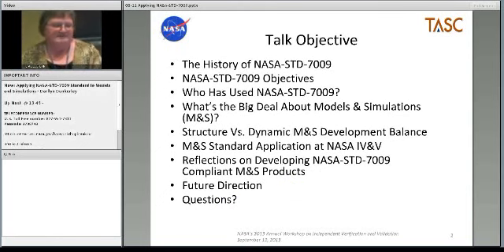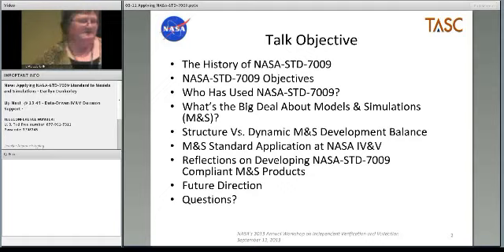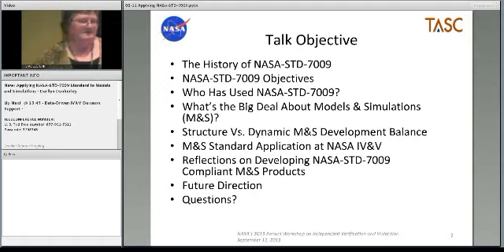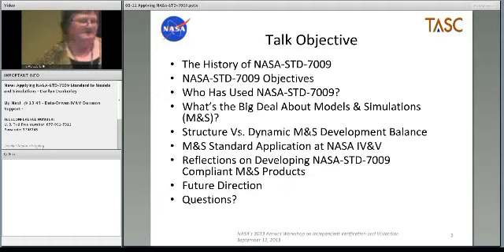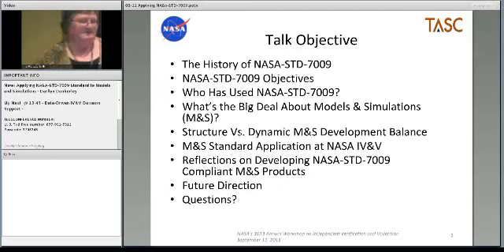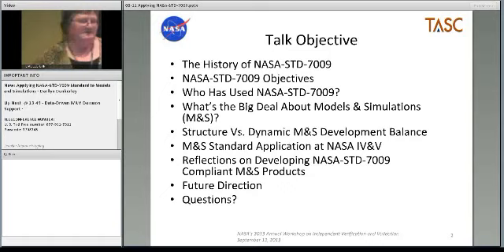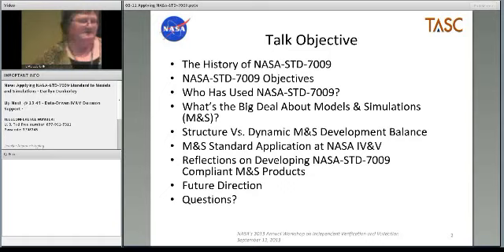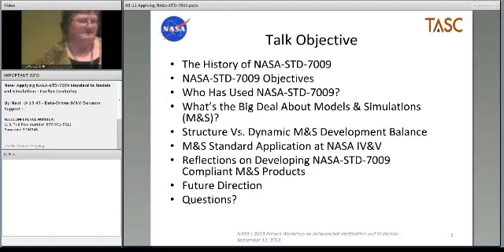2013 NASA IV&V Workshop - Applying NASA-STD-7009 Standard to Models and Simulations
Note: Due to technical difficulties, the video and slides freeze about 1.5 minutes in, but the audio continues to play for the entirety of the presentation. To follow along, the presentation slides can be downloaded

Title: Applying NASA-STD-7009 Standard to Models and Simulations
Presenter: Darilyn Dunkerley
Author: Darilyn Dunkerley